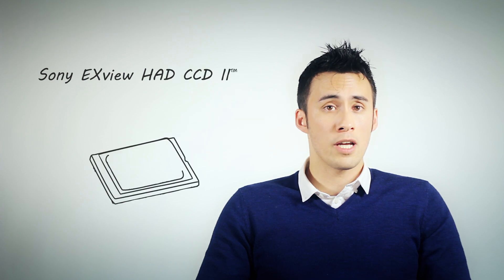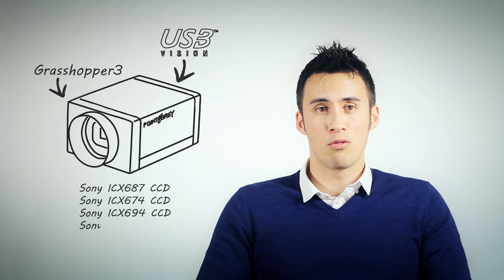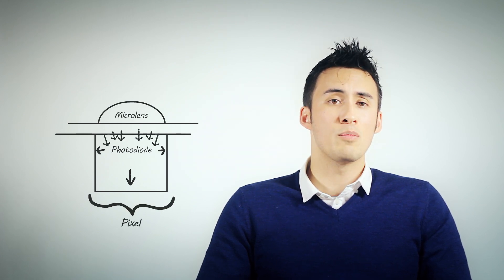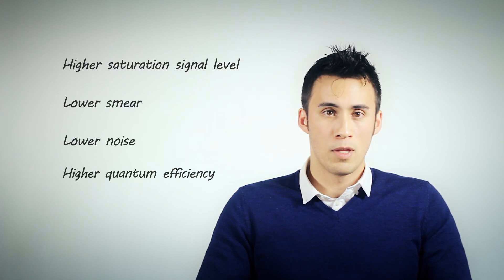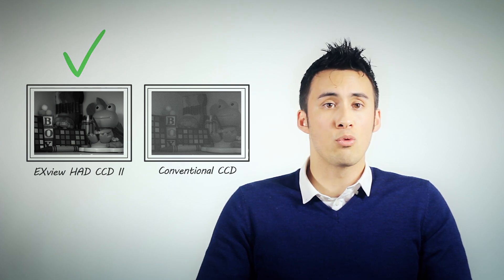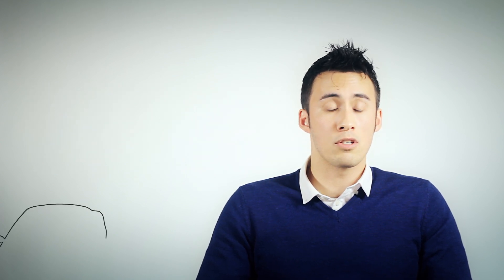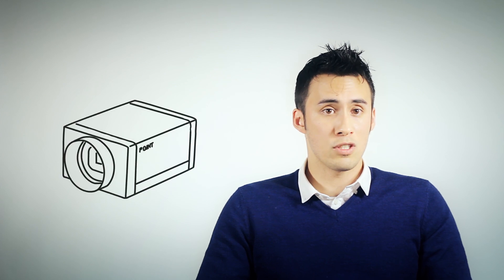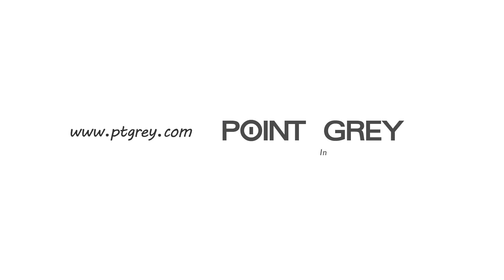Sony EXview HAD CCD II Explained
What is EXview HAD CCD sensor technology? This video is goes over the benefits of Sony sensors with EXview HAD CCD II technology. Point Grey's Grasshopper3 USB 3.0 + CCD camera family uses Sony EXview HAD CCD II sensors for increased sensitivity, higher dynamic range, and sharper images.